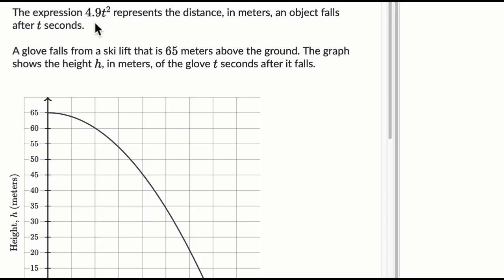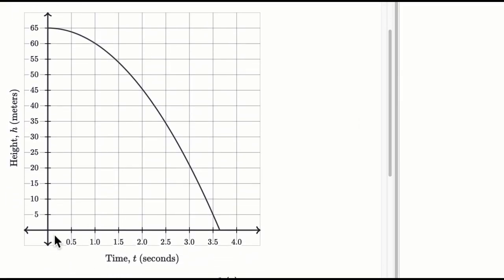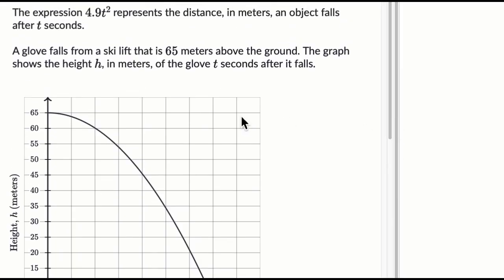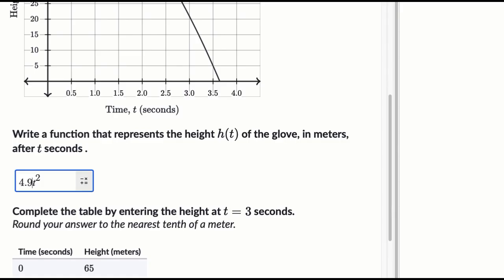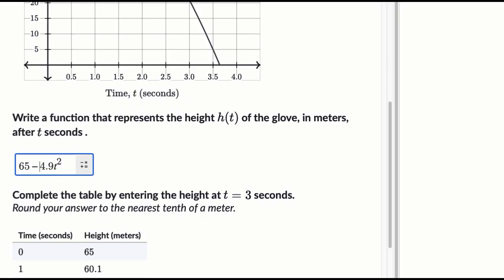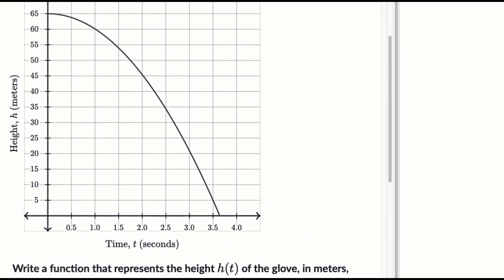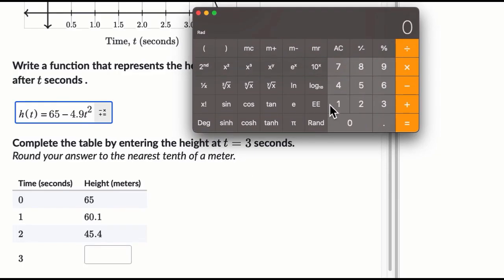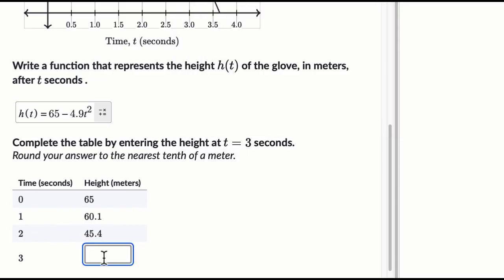Modeling free fall with quadratic functions | Algebra 1 (IM® v.360 aligned) | Khan Academy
Use equations, tables, and graphs to model free-fall situations. Interpret and write quadratic functions that describe height over time.